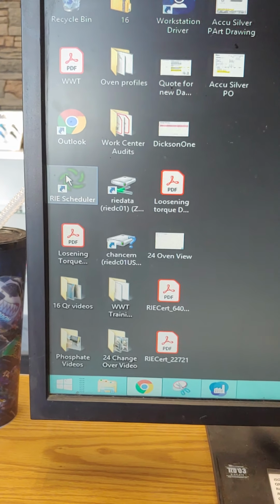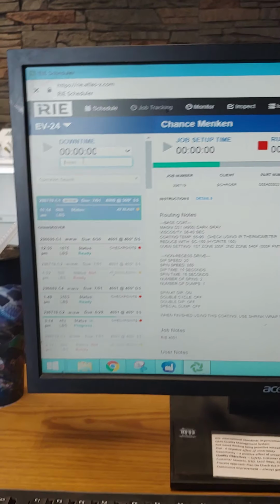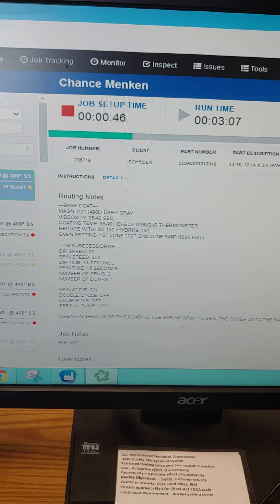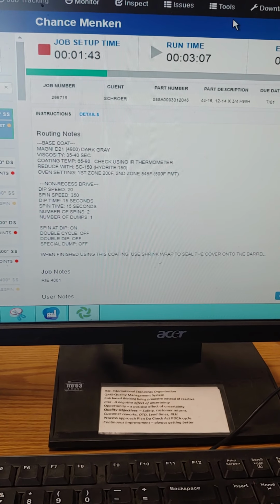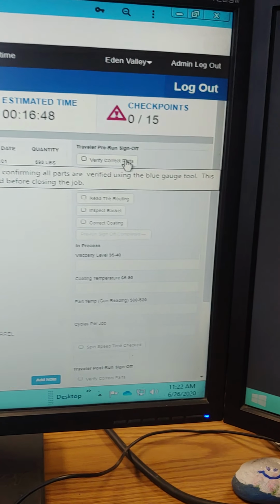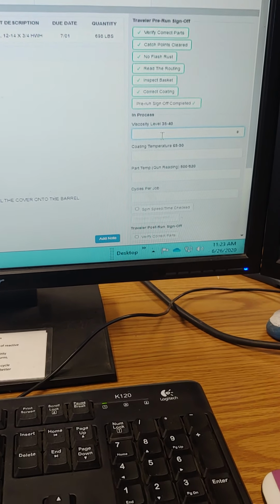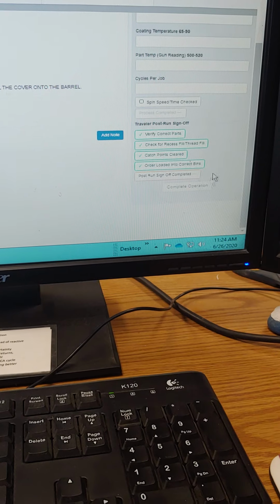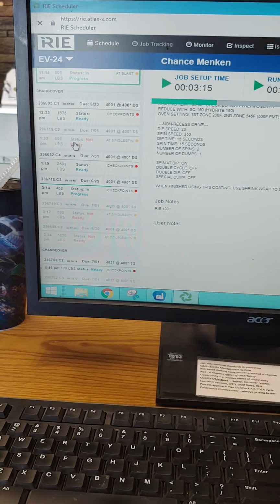Punching Into The Job